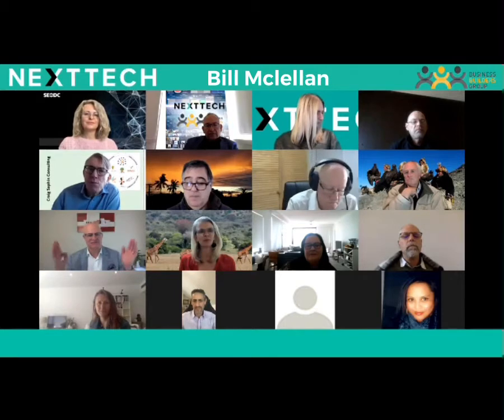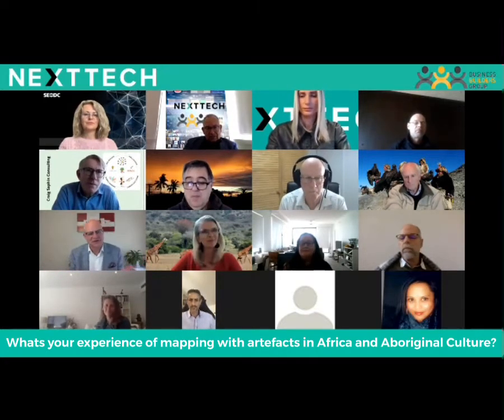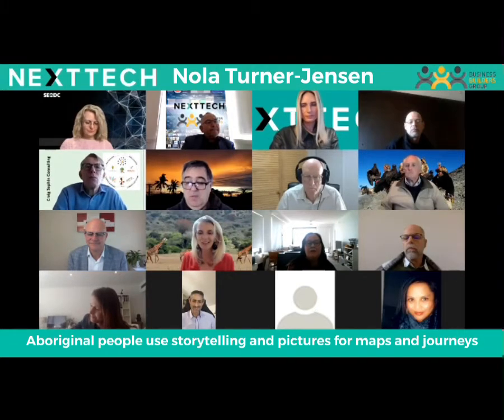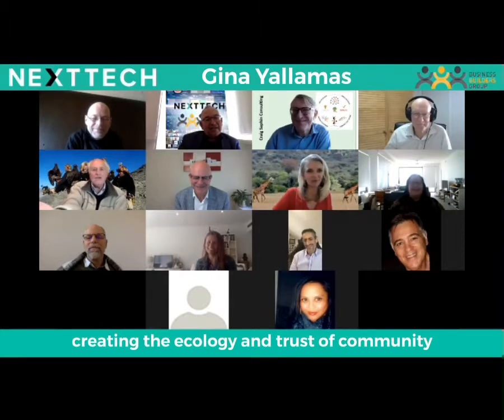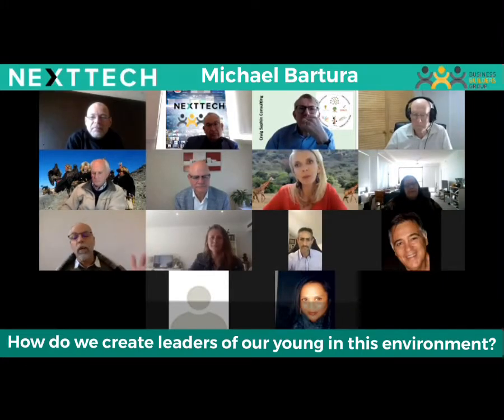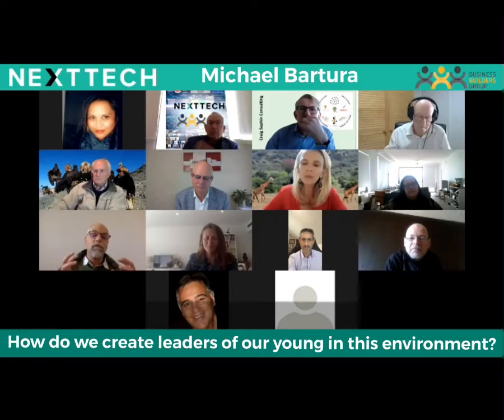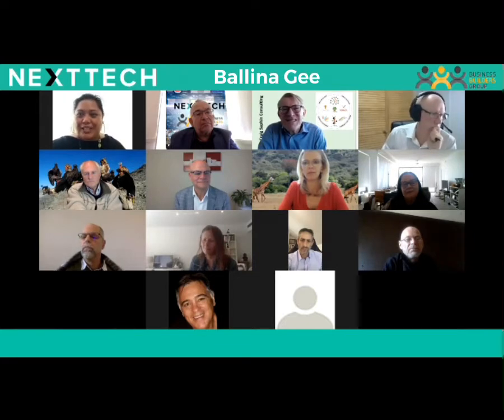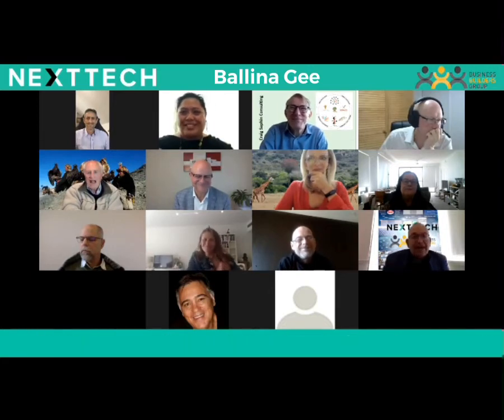Coffee chat - Nexttech Transformation Forum with Craig Saphin